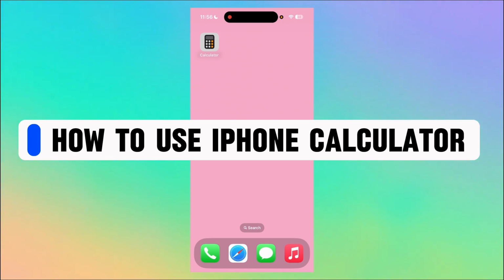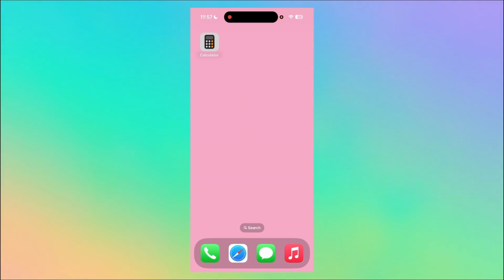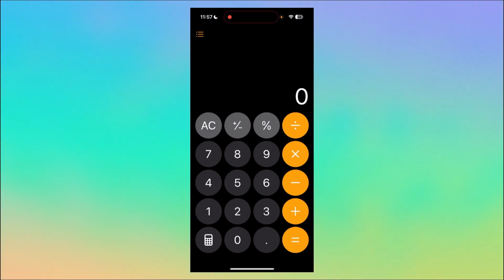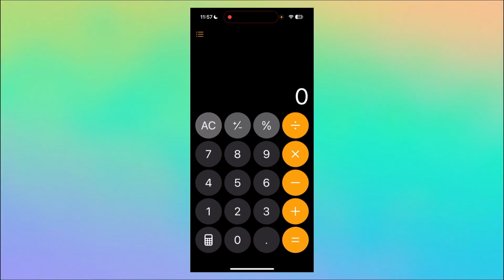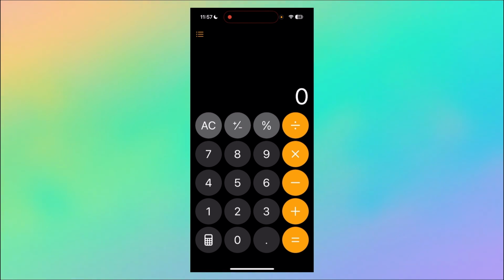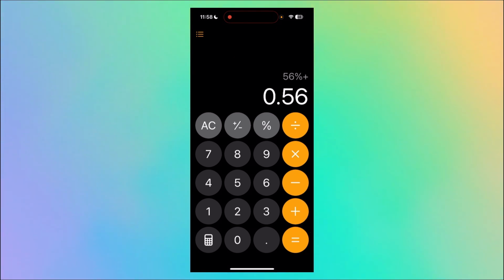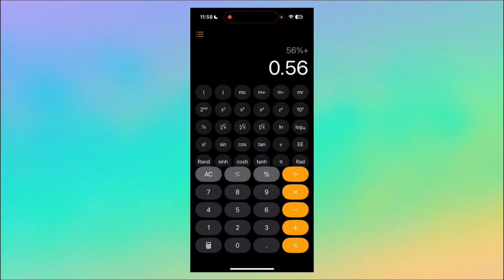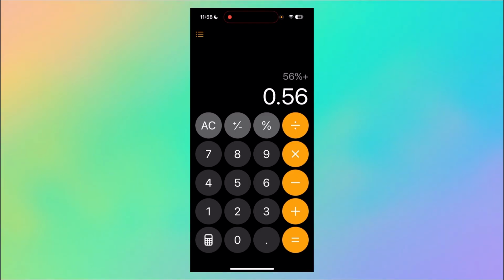How To Use iPhone Calculator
In this iPhone tutorial, I will show you how to use iPhone Calculator app, so you can perform everyday calculations and explore useful built-in features.

📱 What You'll Learn:
• Perform basic calculations using the iPhone Calculator app.
• Use addition, subtraction, multiplication, and division.
• Delete numbers and fix mistakes while calculating.
• Use the percentage feature.
• Use scientific mode, Math Notes, and advanced calculator features.

This tutorial is perfect for anyone who wants to learn how to use the iPhone Calculator app and get more out of its built-in tools for everyday maths and advanced calculations.

If this tutorial helped you learn how to use the iPhone Calculator, be sure to Like the video, Subscribe to the channel, and turn on notifications to stay up to date with more helpful iPhone tutorials and tips.